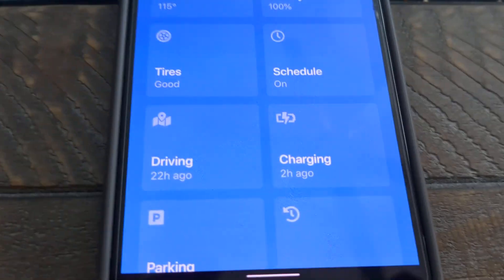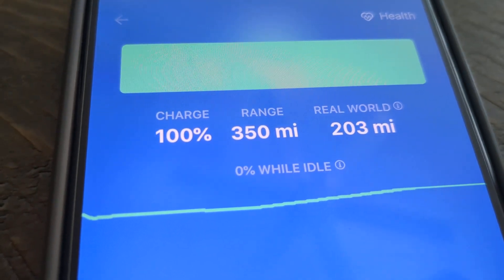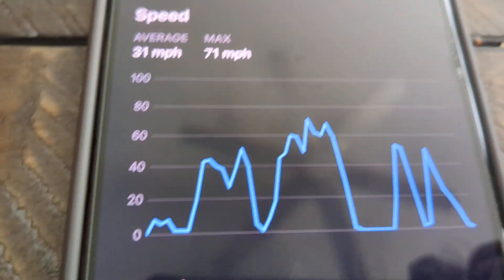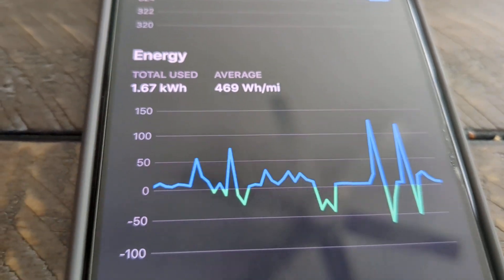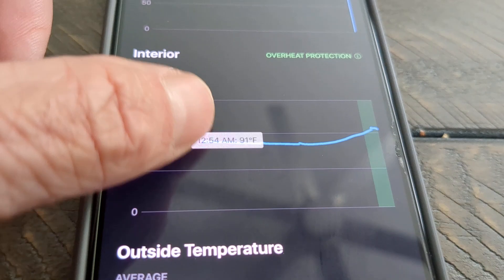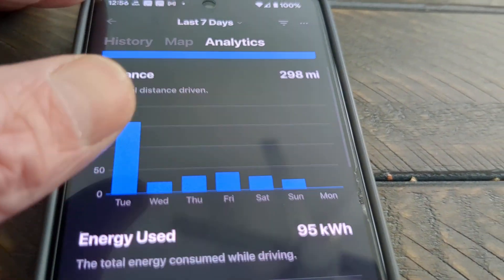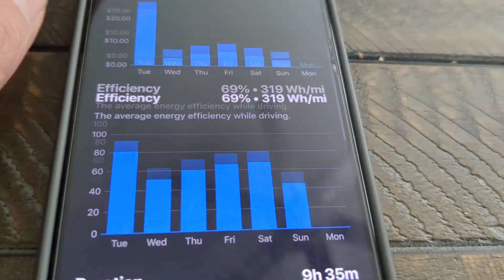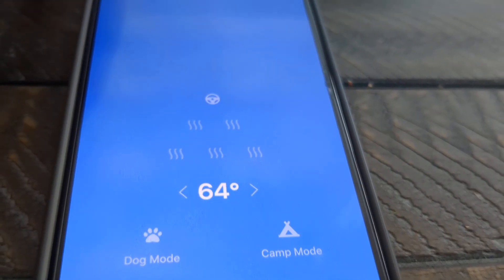How many miles of range can I really get from my Tesla? Watch this review of the app Tessie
This is an unpaid review of the Tessie app.
I drive a 2022 Tesla model 3 long range new from factory 358 miles of range.
The app does many wonderful things watch this video for a full review.

0:00 Intro
0:51 350 miles real world just over 200 why?
1:15 How to check your efficiency
1:40 Average energy use Wh/mi
2:00 Charging stats
2:44 Driving history last 7 days
3:00 Electricity cost/ fuel cost
3:20 Not a robo-taxi
4:00 strong recommend
4:30 love the driving and charging stats
5:14 Optimal Wh/mi range?
5:30 Closing thoughts